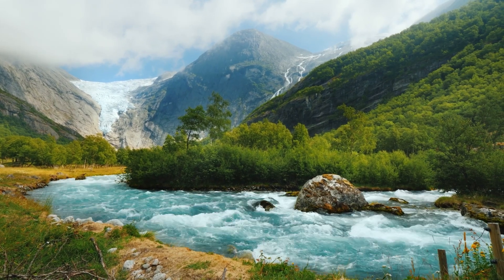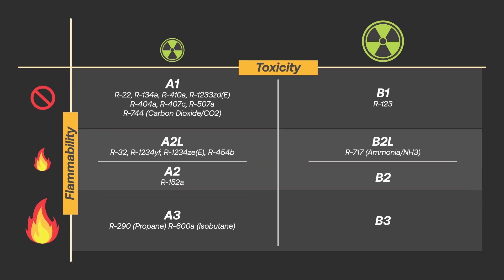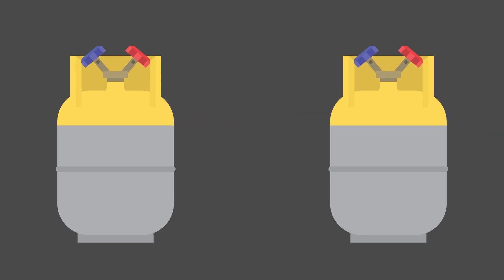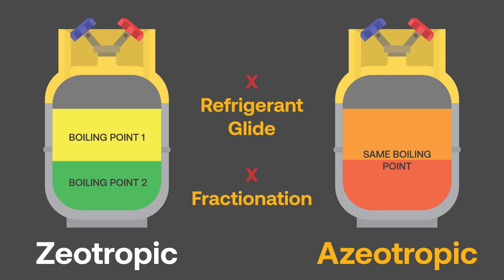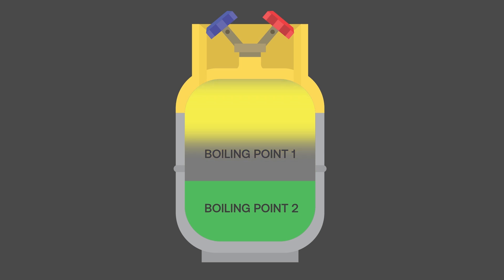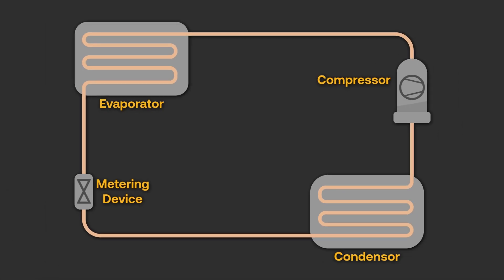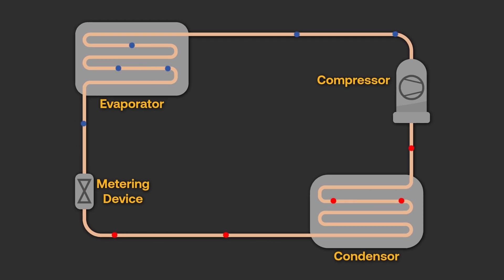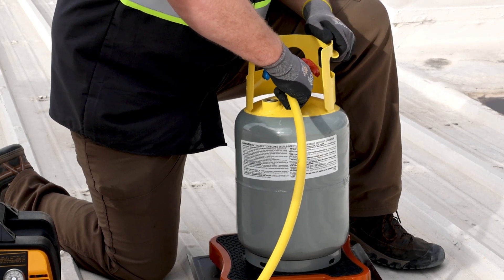Fast Recovery Series Overview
Join us in the Fast Recovery Series as we dive into the critical refrigerant recovery process in AC/R systems. Learn about:
Refrigeration Cycle: Understand how refrigerants work and why recovery is essential.
Environmental Impact: Discover the history of refrigerants and their impact on the ozone layer and global warming.
Safety Precautions: Explore the different classes of refrigerants and why it's crucial to handle them with care.
Refrigerant Blends: Uncover the complexities of zeotropic and azeotropic blends and how they affect recovery.